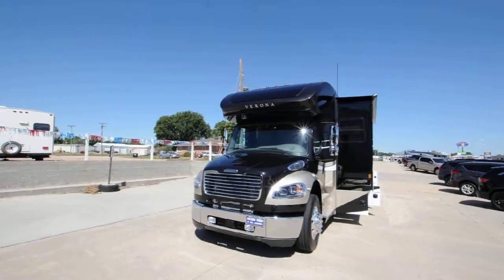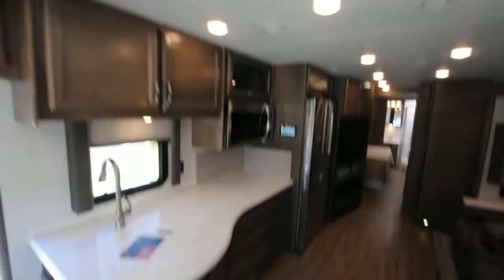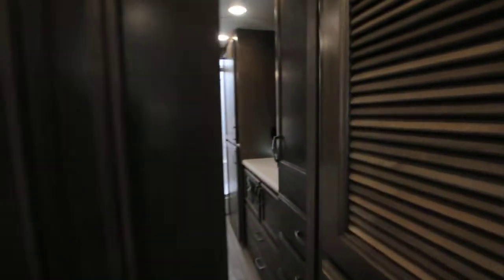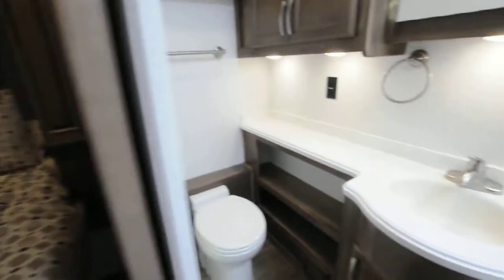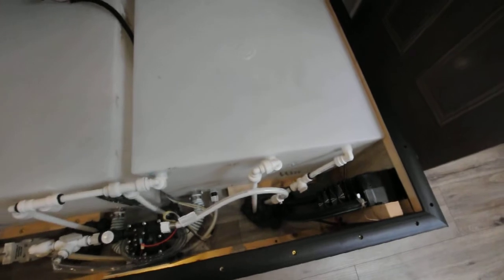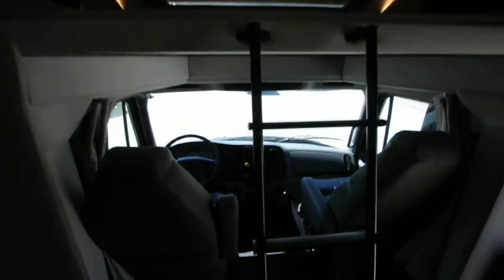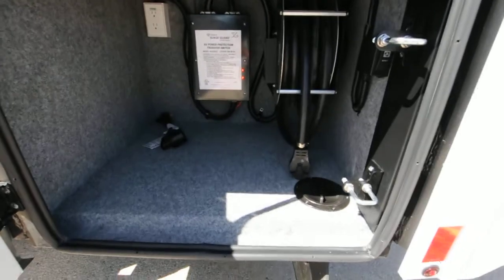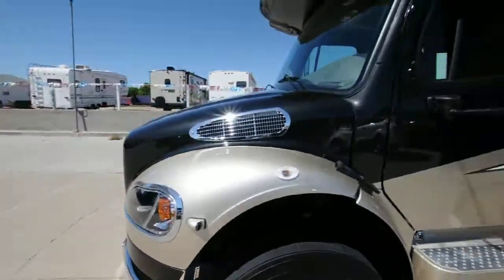NEW 2023 Renegade RV Verona 40VRB walkthrough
For sale from Jacobs Ford and RV, a family owned company since 1927
Find Us: 303 2nd Street St. Paul, Nebraska 68873

From the MSRP sheet:
Freightliner m2 chassis 34,300lb gvwr 60,000 GCWR
Cummins L9 engine with allison TRV3200 6 speed transmission
Premium freightliner heat/sound insulation package
1 piece crowned fiberglass roof with welder tubular aluminum trusses
1.5" high density foam insulation in roof and walls
2" vacuum laminated sidewalls with welded tubular aluminum frame
full body paint treatment with 3 color paint and clearcoat / diamond shield front mask
enhanced cruise control/ tilt and telescoping steering wheel,
super sandwich floor construction with galvanized steel vapor barrier
3" sound deadening and thermal barrier insulation in floor
side-swing aluminum compartment doors with single handle paddle latches
Girard vision integrated rooftop awning with LED lights and fiberglass cans
aluminum wrapped auto deploy/retract awnings over all slide outs
frameless tinted windows with tilt-opening design and screens
RV entrance door with screen, deadbolt, frameless window, and pleated shade
20,000lb hitch, 7 way tow connect with 2" ball
equalizer automatic 4 point hydraulic leveling system with multiplex integration
fiberglass molded fuel tank and entry step cover with stainless steel treads
18 cu ft SS French door residential refrigerator with icemaker
recessed 2 burner electric induction cooktop with solid surface covers
washer/dryer pre-wire and pre-plumb/ stainless steel convention microwave
AquaHot 250D Hydronic Heat and Domestic Hot Water System
(2) 15k BTU low profile roof air conditioners with heat pumps
Multiplex lighting system with smartphone app
Garmin touch screen, bluetooth, GPS, rv maps and color camera monitor
rear vision and dual side vision color cameras
upgraded cab sound system - JBL 5.25" Dash and 6.25" ceiling speakers
Sirius/XM satellite ready (requires subscription)
sound bar home theater with bluetooth streaming and wireless subwoofer
43" 4k smart LED TV in living area mounted on articulating swing arm
32"4k smart LED TV with bluray/dvd player in bedroom
outside entertainment center with 32" LED TV with sound bar on extended/swivel arm
Winegard in-motion satellite system (does not include receiver)
flush-mounted LED ceiling and floor level night lighting
Ultra-soft sofa with Queen side slide-a-bed sleeper
convertible ultra-soft dinette with pull-out drawer storage
premium LVT plank flooring throughout
central command center cabinet with motion activated led lighting
solid hardwood cabinets with traditional system mitered doors and hidden hinges
soft-closing full-extension drawers with ball bearing drawer guides
solid surface countertops throughout
smooth glass backsplash tile
Maxxair fan in bath area with handheld remote control
iRelax memory foam mattress (72"x74" King), deluxe padded headboard
ultra-soft driver/passenger seats with heat, armrest, air ride, and swivel
8kw Onan quiet diesel generator with automatic generator start system
3,000 watt inverter with 3 group 27 AGM batteries
power cord reel with 50 amp shore cord
whole house water filter system, black tank flush system
150 gallon fresh water 75 gallon grey 75 gallon black tanks
12v holding tank heaters for grey and black tanks
pre-wired for solar charging system
Verona Cabover bunk
Full length mud flap
Theater seating with dual recliners
washer/dryer stack
electric fireplace
power retractable water hose reel
solar panel system (3) 175W panels with monitor
winegard connect 2.0 wifi 4g/LTE range ext and OTA antenna
winegard HD satellite travelr Pro ILO in-motion